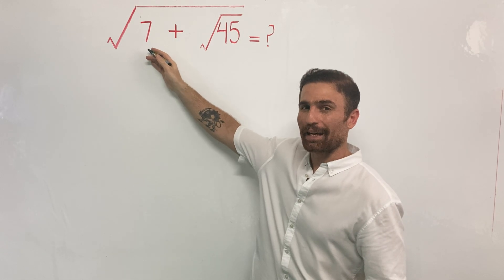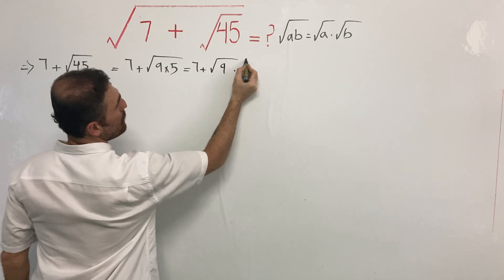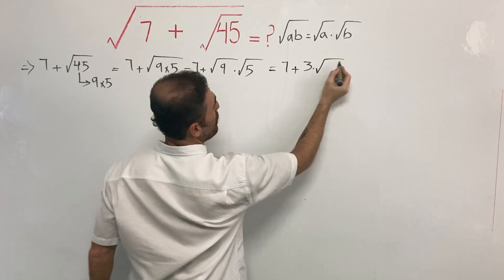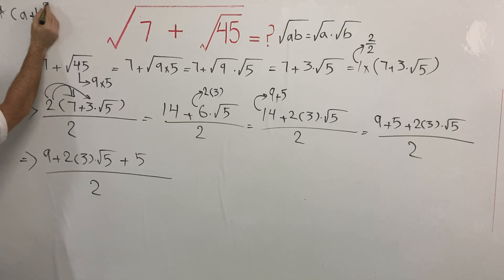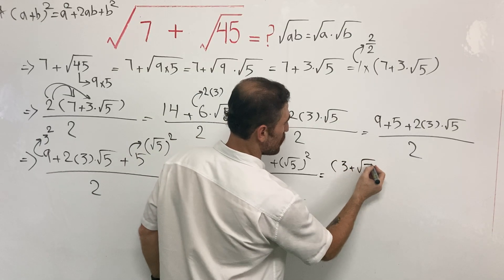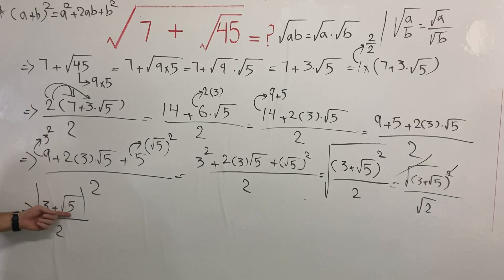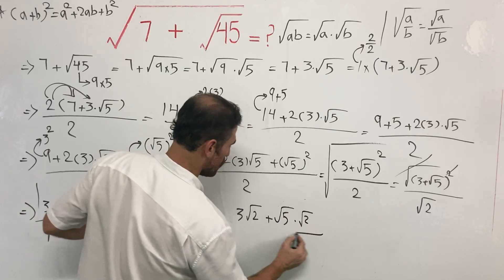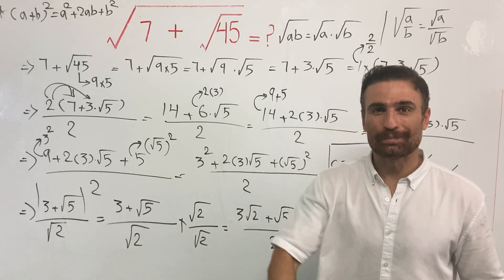Hardest Math Question Many Got It Wrong | Math Olympiad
Are you struggling with simplifying nested square roots? In this video, we'll walk you through a clear, step-by-step solution to a common math problem: how to simplify this square root question without a calculator.
This type of question often appears in algebra classes, competitive exams, and aptitude tests. We'll explain the key algebraic identities you need to solve this problem efficiently, helping you understand the logic behind each step. Whether you're a student looking to improve your math skills, a tutor seeking teaching examples, or just someone who loves solving math puzzles, this video is for you!
You'll learn:
 How to approach nested radicals.
 The specific algebraic identity used to solve this problem.
 Tips for solving similar math problems.